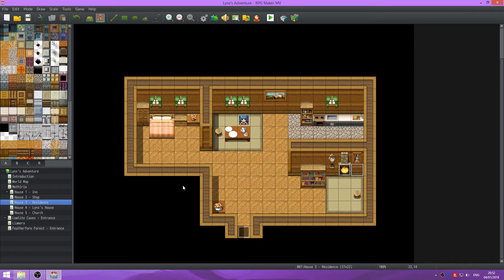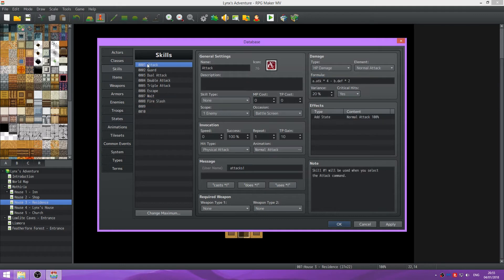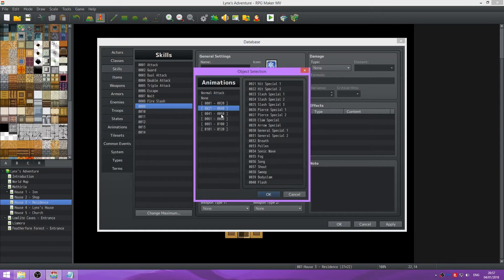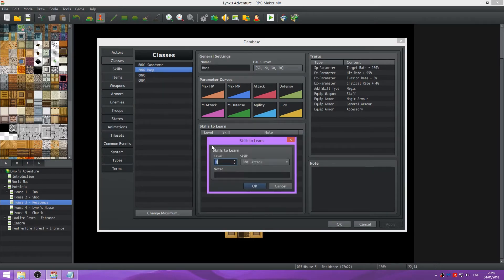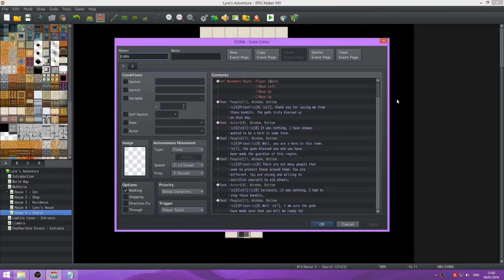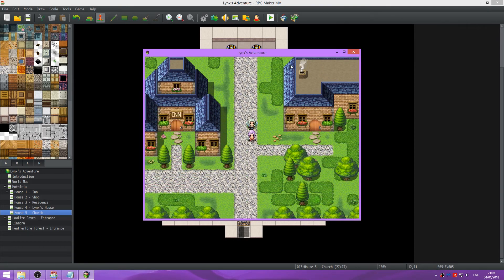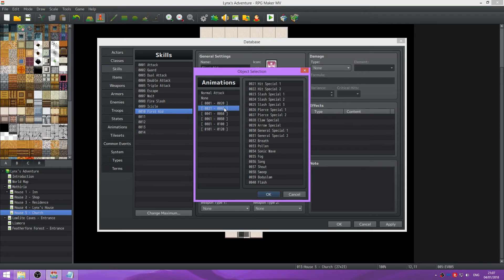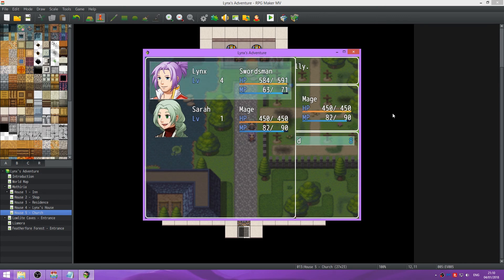RPG Maker MV - Let's Make a Game - Episode 10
► Video Information

In this episode we begin work on creating some of the skills that are going to be used in the game. The skills that we create a basic and teach the general mechanics of the Skill System.

I start a new series which focuses on creating a JRPG in RPG Maker MV. The aim of this series is to show you how I make a game and the process I am going through when making a game. I am taking suggestions for what to add in terms of story and mechanics. If I like them I will add them.